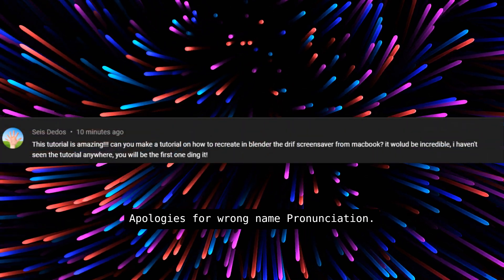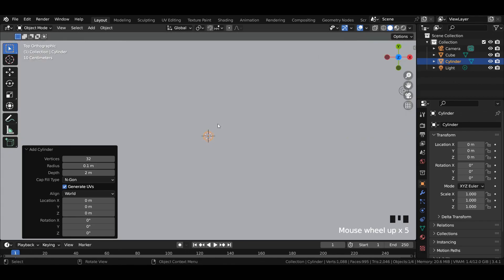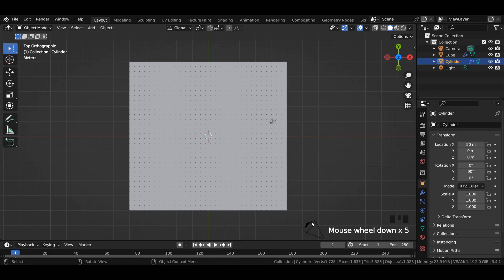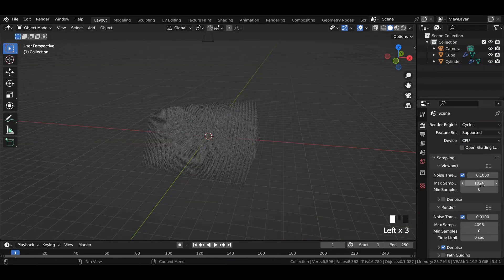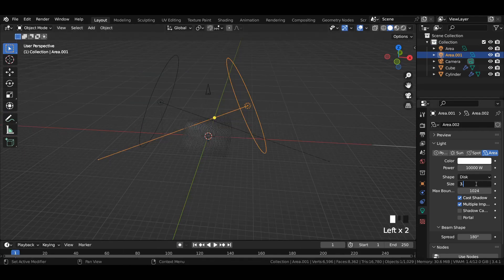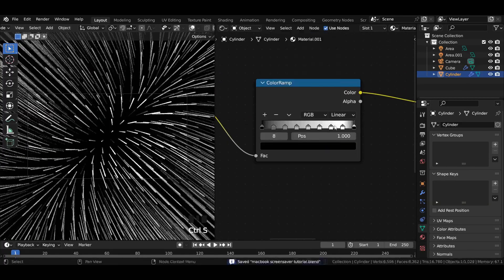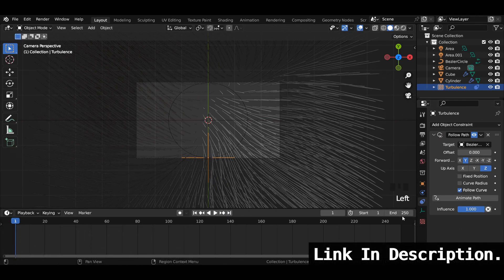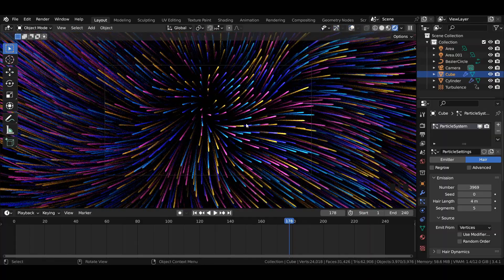SATISFYING Apple's MAC OSX Drift Screensaver Animation in Blender 3D (Tutorial)